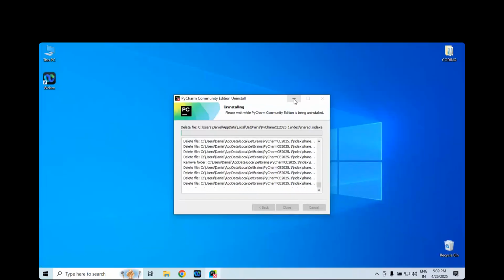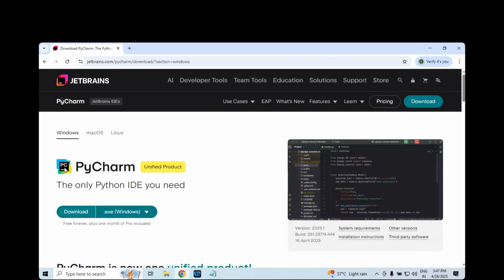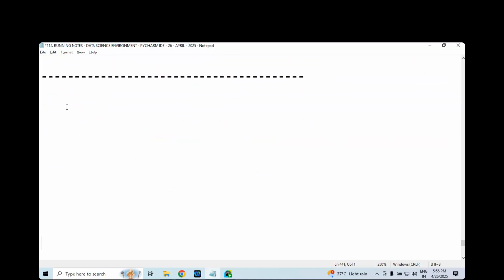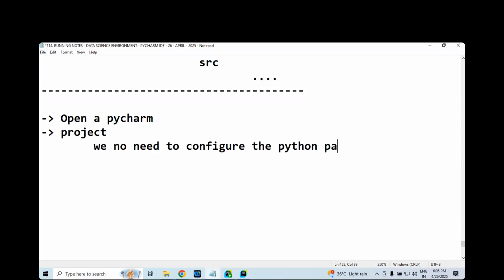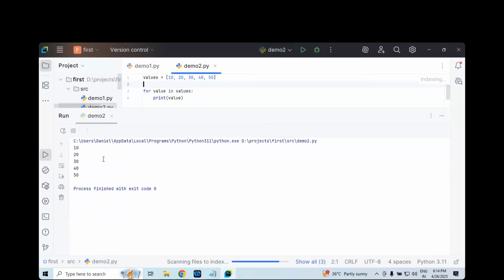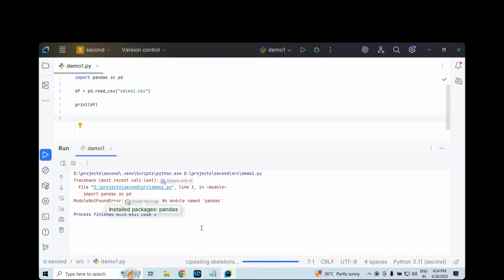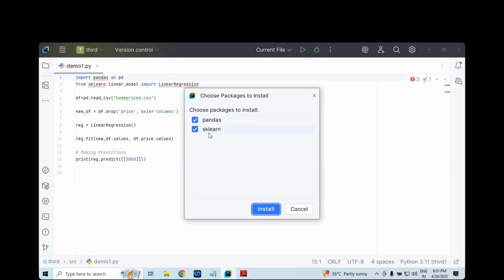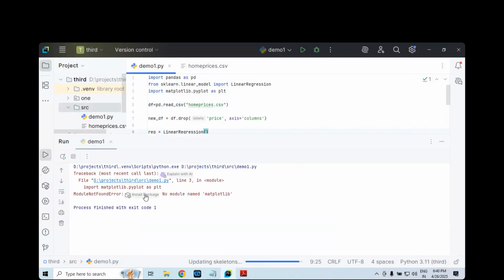Session-119 DATA SCIENCE ENVIRONMENT - PYCHARM IDE